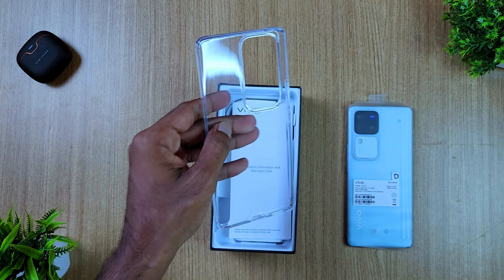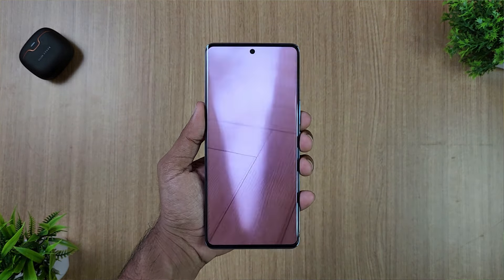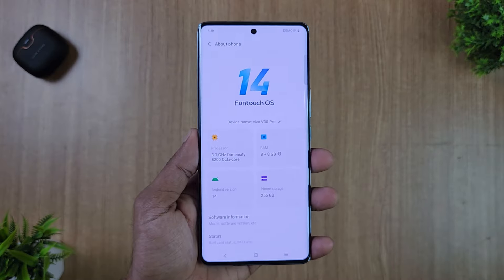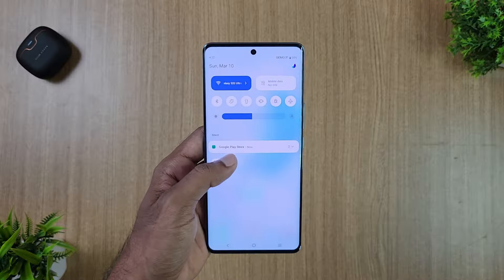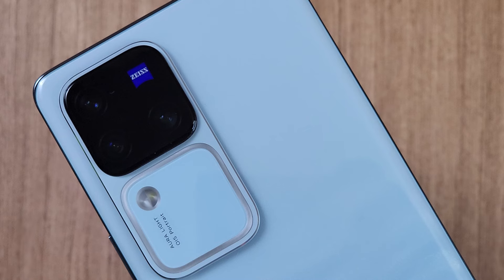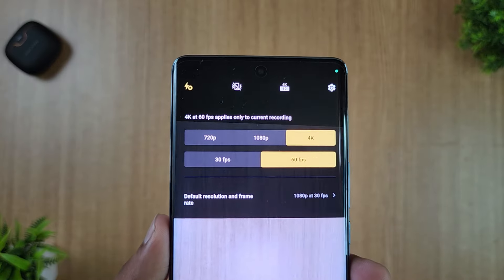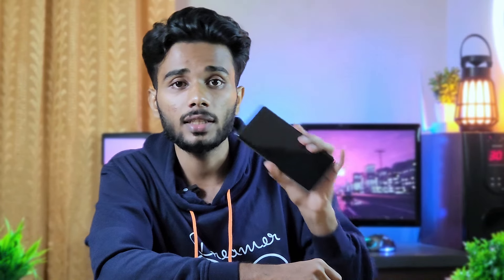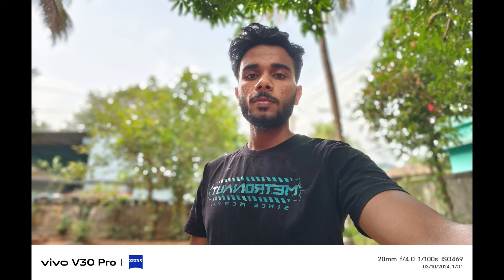Vivo V30 Pro 5G Malayalam Review - Best Camera Phone Under 40k ?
MY GADGETS

Ring Light
BACK LED
WALL SHELF
EAR PHONE
Gaming Headphone
Gaming Mouse

best phone under 40k,
vivo V30Pro Malayalam,